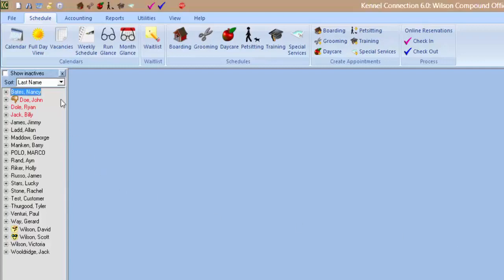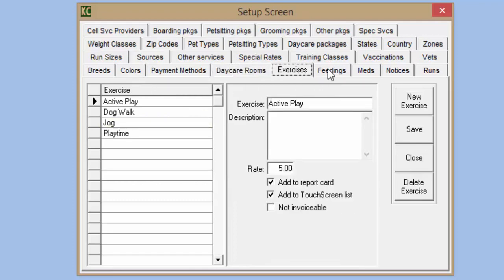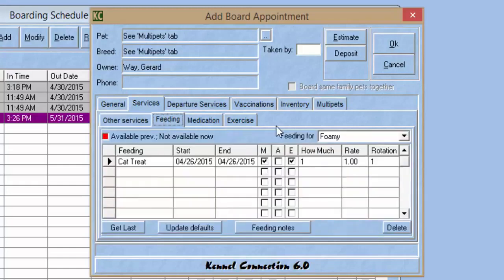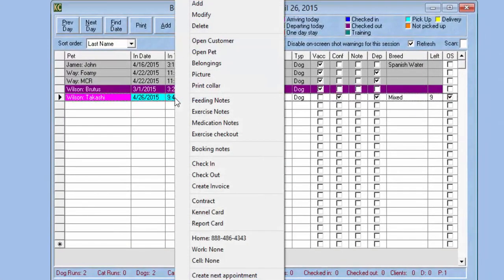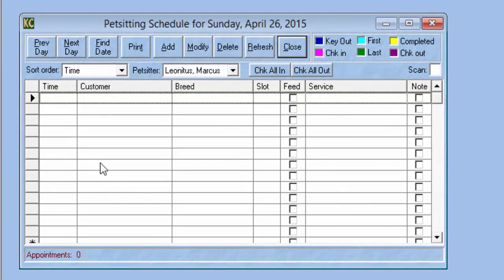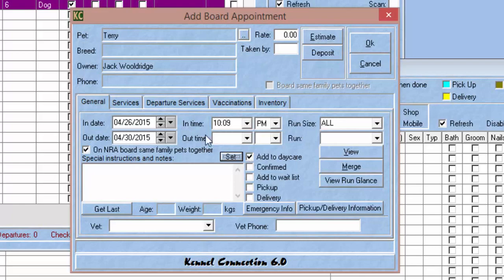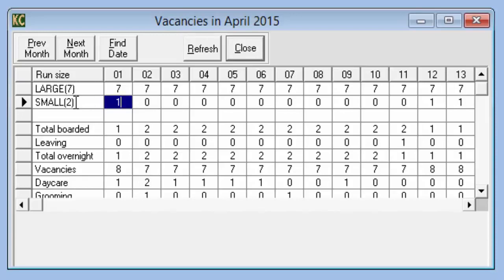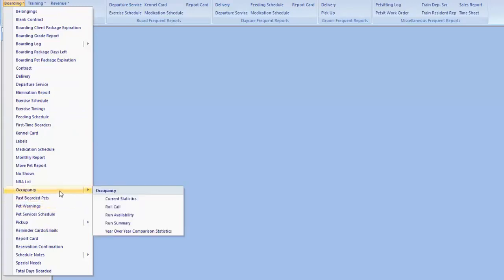Kennel Connection 6 Creating and Managing Appointments